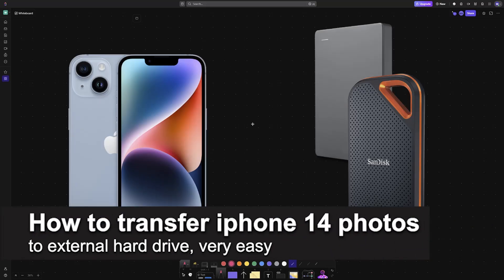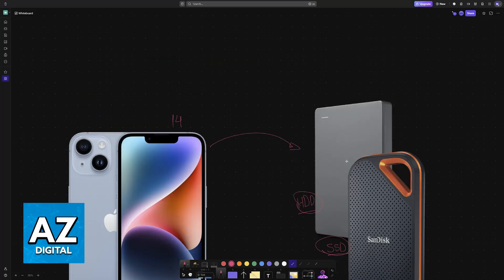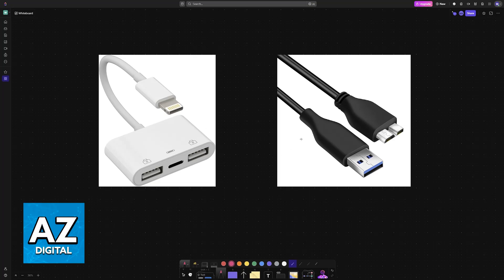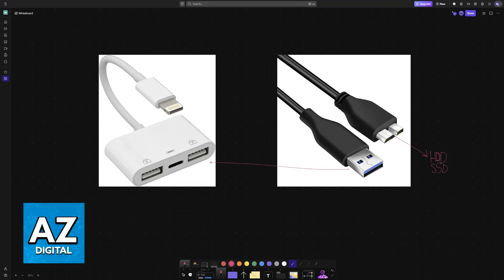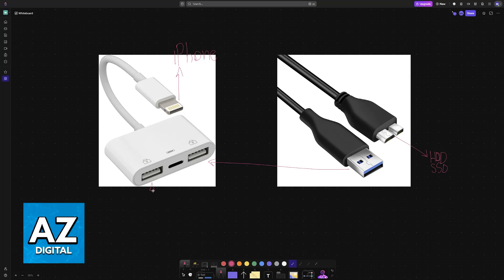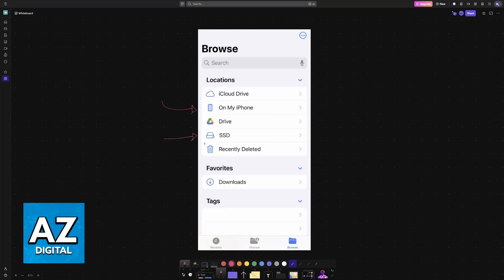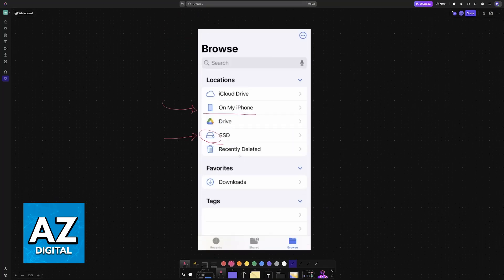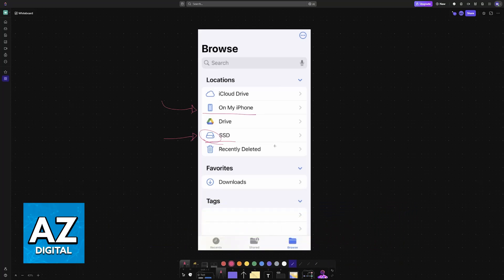How To Transfer iPhone 14 Photos to External Hard Drive (2025) - Step by Step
In this video I will clear your doubts about how to transfer iphone 14 photos to external hard drive, and whether or not it is possible to do this.